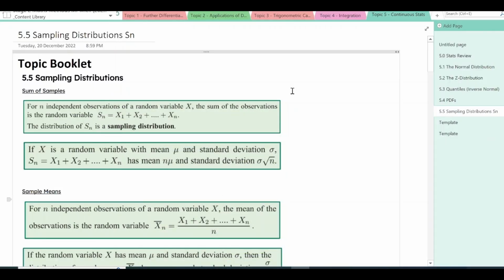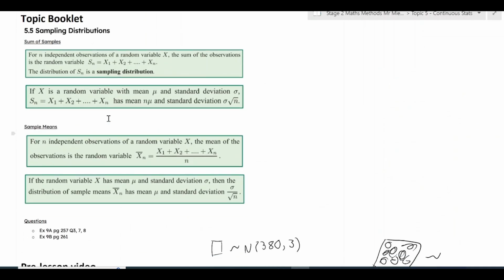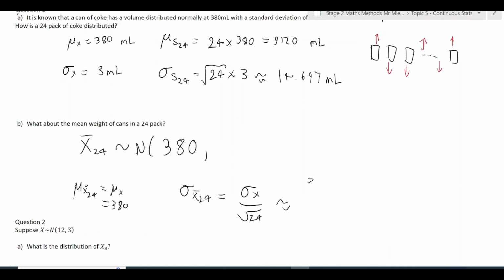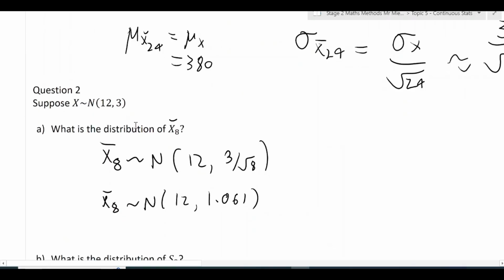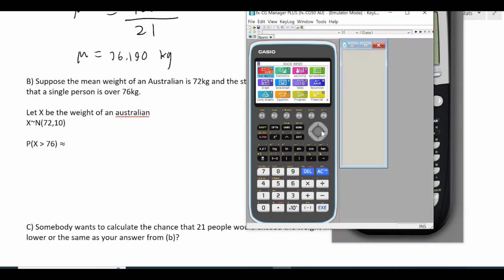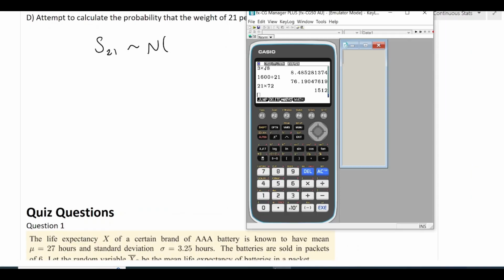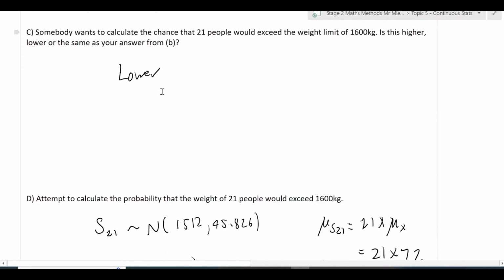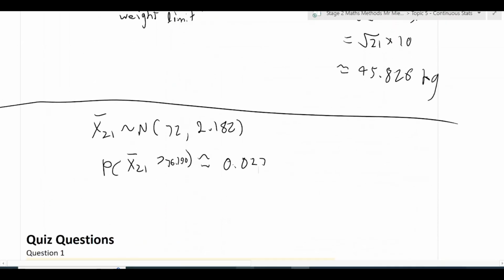12 Mathematical Methods - 4.5 Sampling Distributions